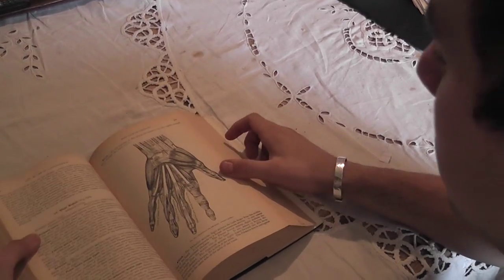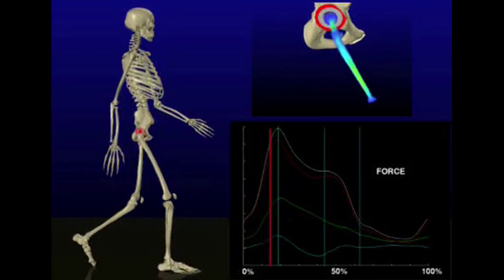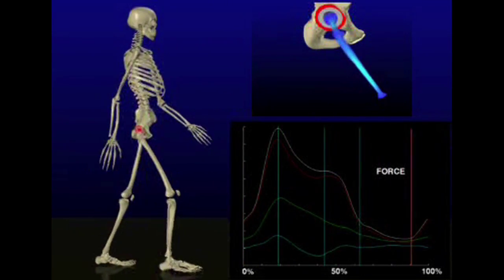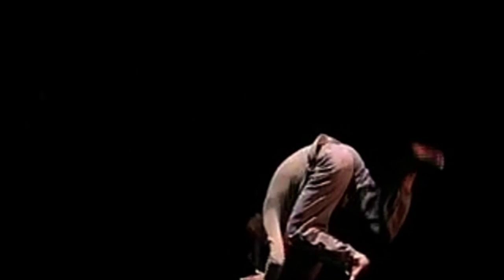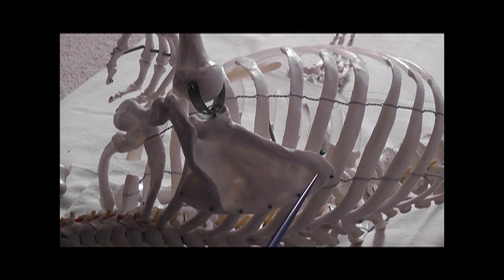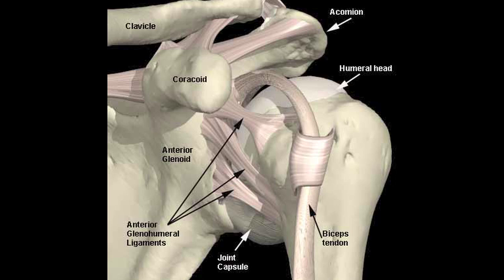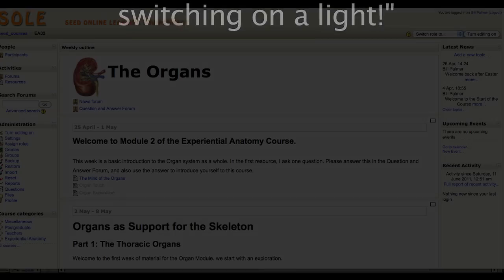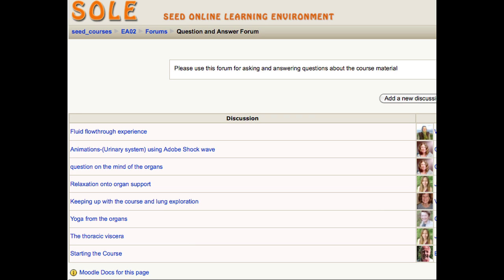Experiential Anatomy at SEED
An Information video about the Online  Experiential Anatomy course produced by the School for Experiential Education.